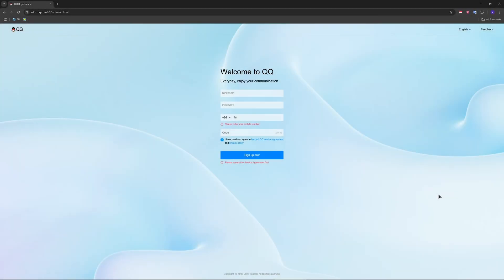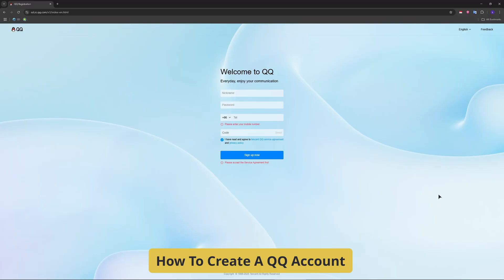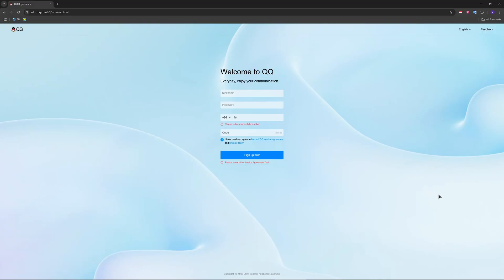How To Create A QQ Account 2026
Want to create a QQ account in 2026 but keep running into problems with verification or registration steps? In this step-by-step video, we’ll walk you through the latest and easiest method to open a QQ account from any country — even if you don’t speak Chinese. We’ll cover how to register using your phone number, set up your profile, and avoid common errors like “number not supported” or failed verification. This guide works perfectly for both Android and iPhone users, and it’s updated for the latest 2026 QQ interface. Whether you're creating QQ for gaming, chatting, or accessing Tencent services, this video will make the process simple and stress-free.